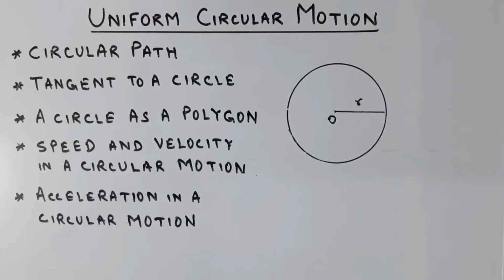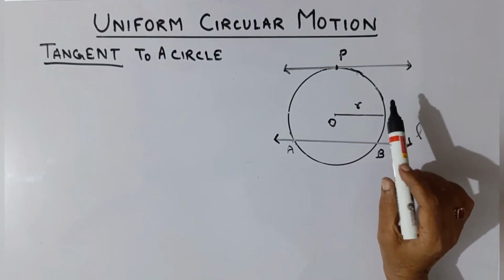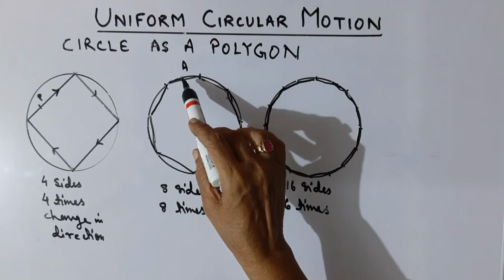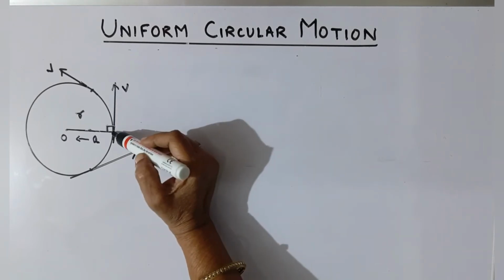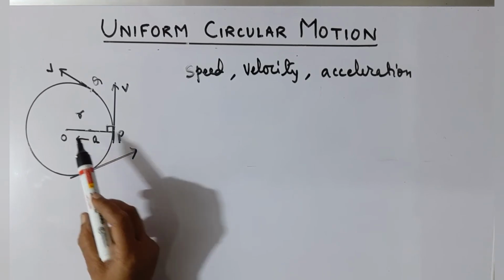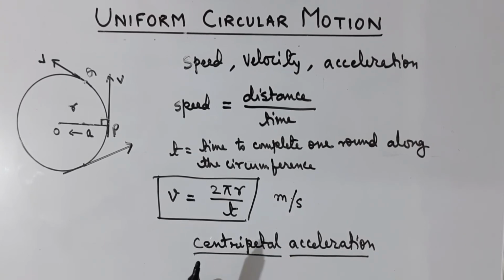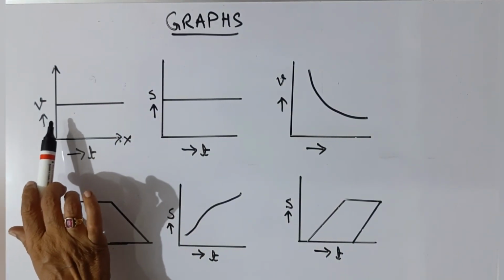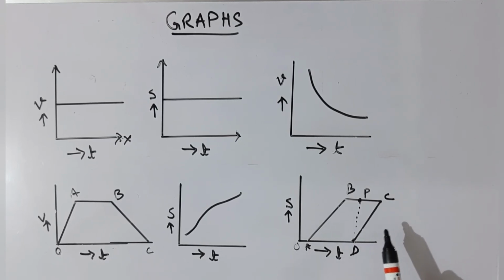CLASS 9 PHYSICS : MOTION 05: UNIFORM CIRCULAR MOTION : CENTRIPETAL ACCELERATION :In English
In this video lesson you will find  complete explanation of Uniform Circular Motion. Circular path, Centripetal Acceleration, Tangent to a circle.
Why is uniform circular motion called uniform if its Velocity is not constant.
Calculation of formula for speed in uniform circular motion. Direction of Velocity and Acceleration.
Interpretation of a few graphs is also discussed.